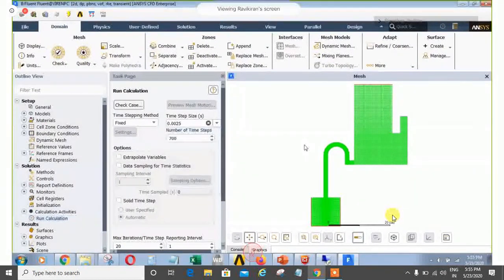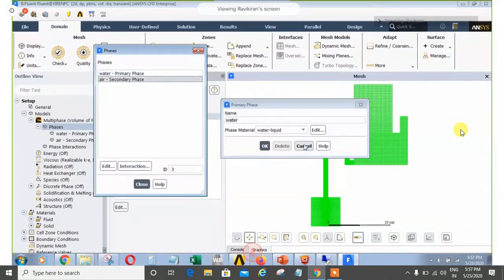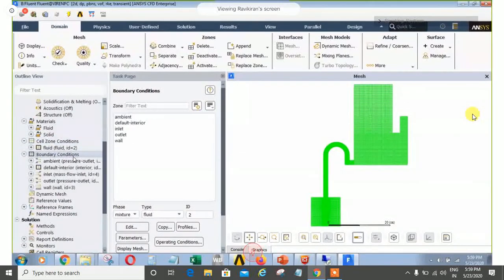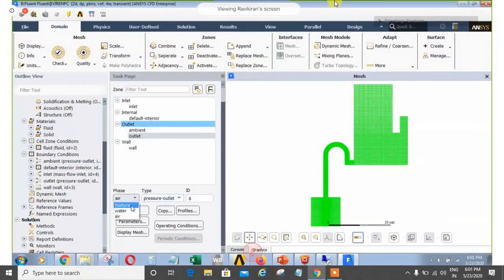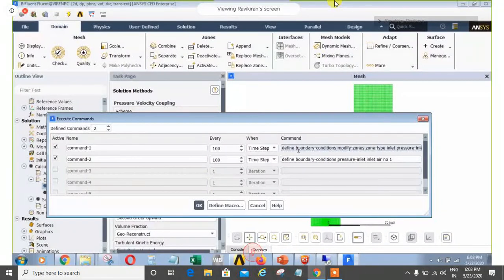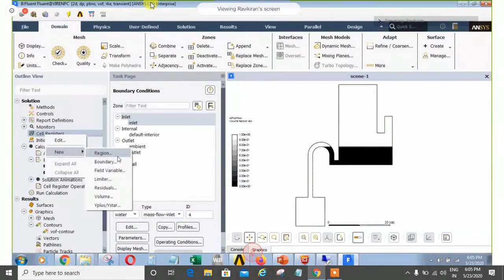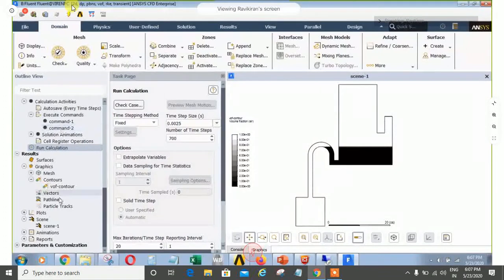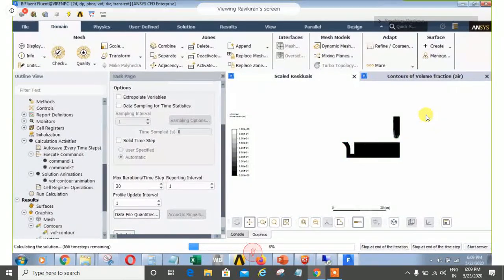Ansys Fluent Tutorial for beginners | Multiphase Flow | Three Phases | Ansys Workbench Part 2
For Better Understanding theoretically Please Watch Lecture First Part 1
Step by step tutorial to simulate the flow of water and Air in a tank.
Mesh generation using Ansys workbench
Naming the boundaries
Setting up a transient simulation
Importing new fluids from fluent database
Selecting the number of phases for volume of fluid model
Specifying fluids for VOF model
Specifying the boundary conditions as two velocity inlets and a pressure outlet
Initializing the solution
Patching the domain
Specifying the time step value, Number of time steps
Calculation of results
Creating an animation using fluent
Converting the frames to animation in fluent